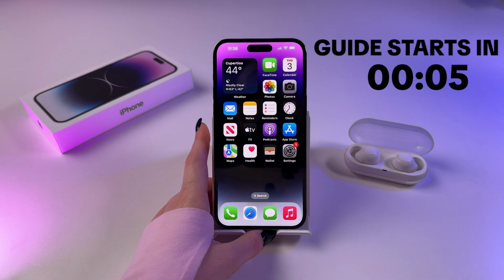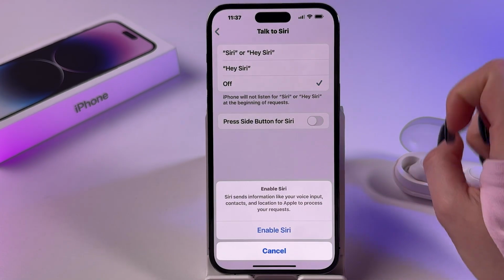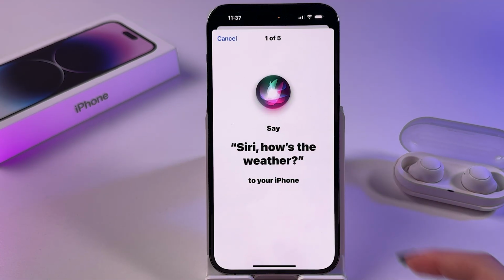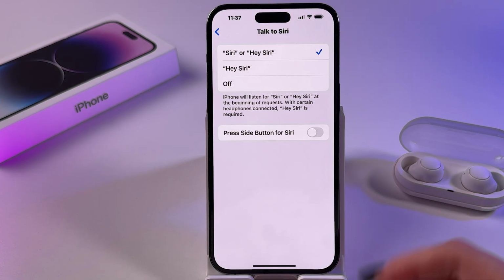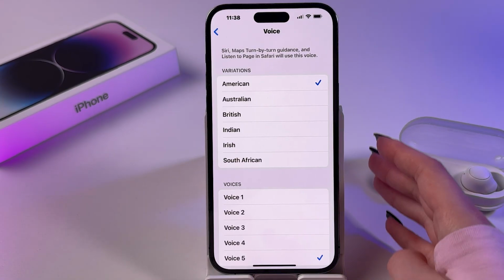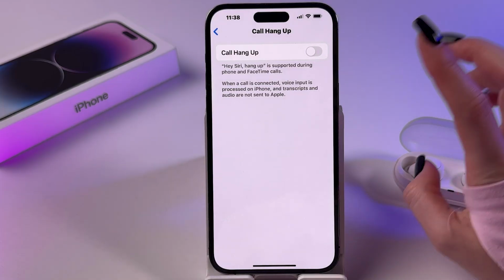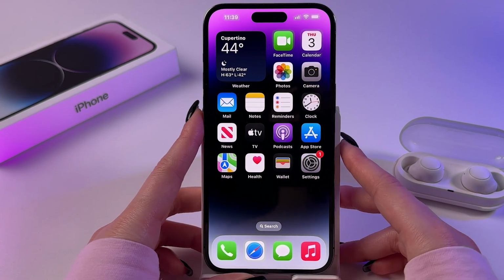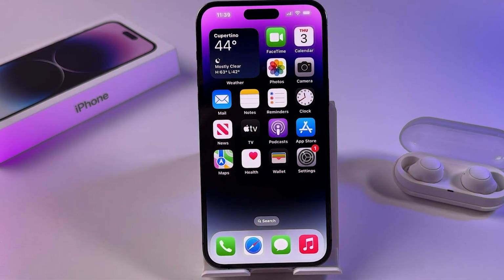How to Set Up and Use Siri on Your iPhone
Ever wondered how to unleash the full power of Siri on your iPhone? This video guides you step-by-step, from activating Siri with just your voice to personalizing it to understand you better. Whether you're using the latest iOS or an older version, I'll show you how to make Siri more responsive and helpful in your daily tasks. Unlock new levels of convenience today by mastering Siri on your iPhone!

This video also covers the following topics:
Mastering Siri Activation on Your iPhone
iPhone's Guide: Easy Siri Setup
Activate Siri on Your iPhone: A Complete Guide